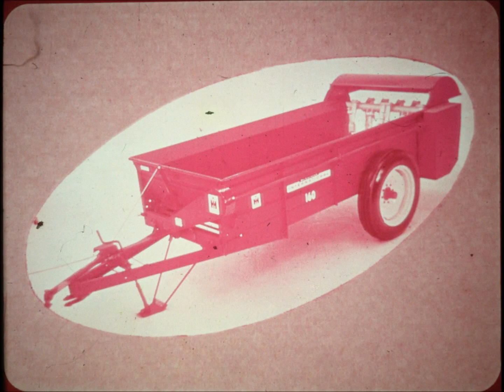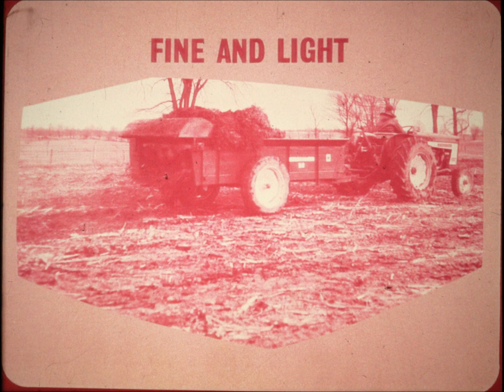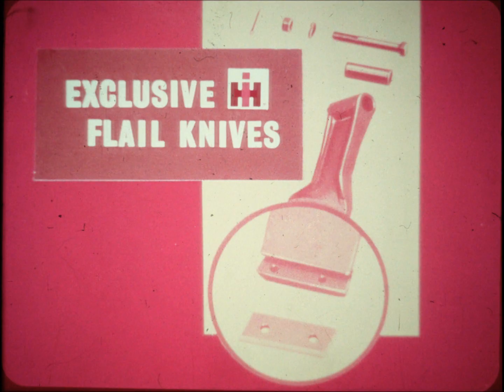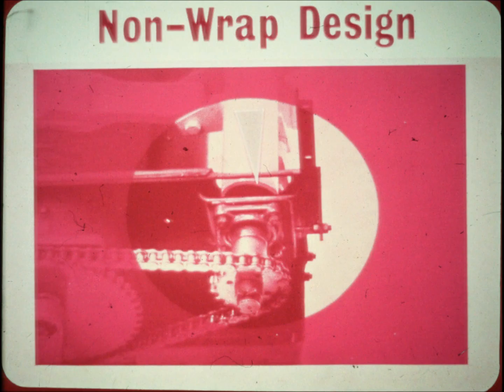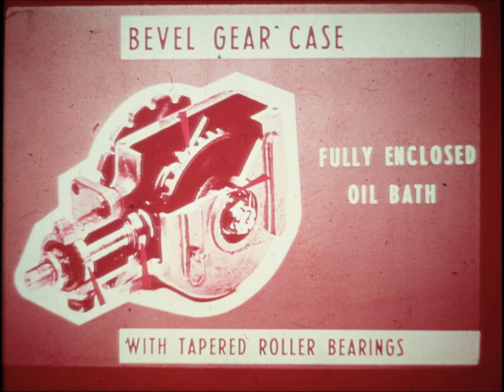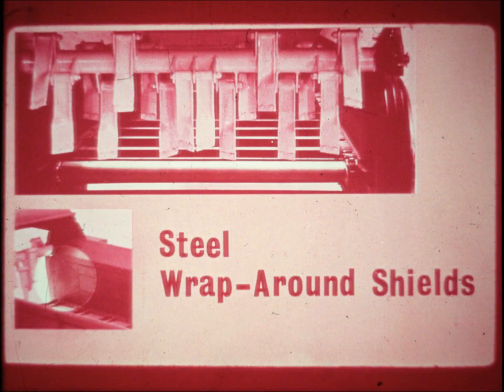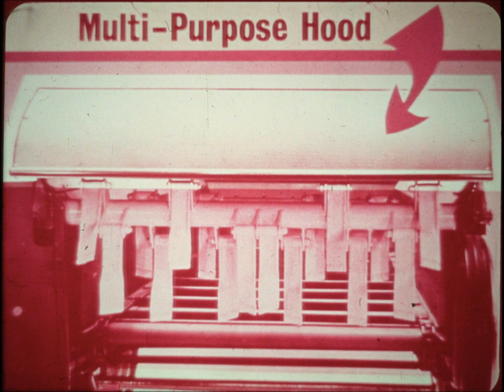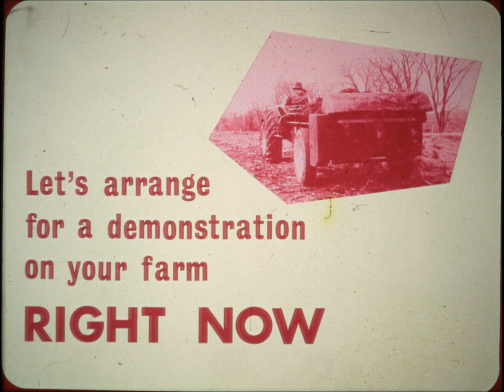IH No. 160 Flail Manure Spreader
Great video on a spreader I wouldn't mind having.